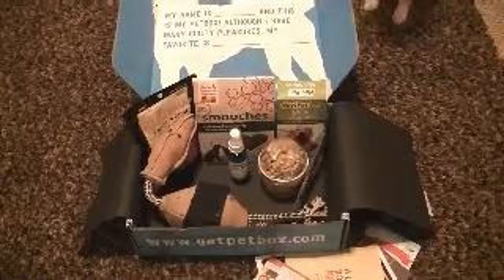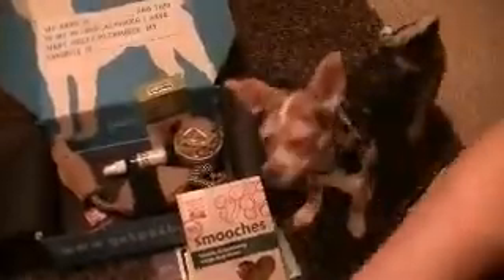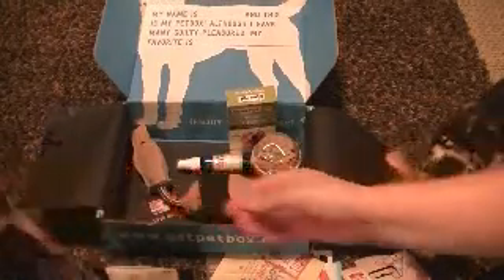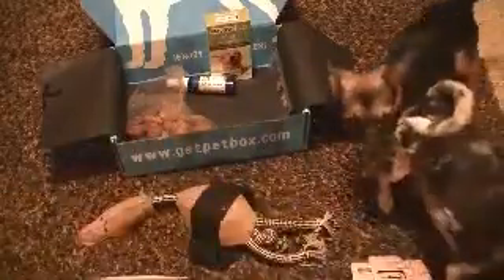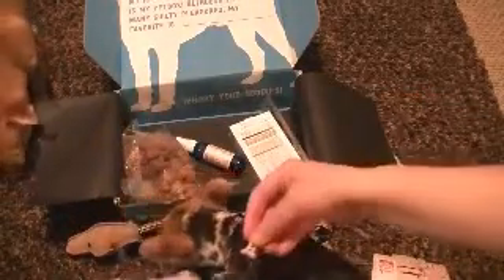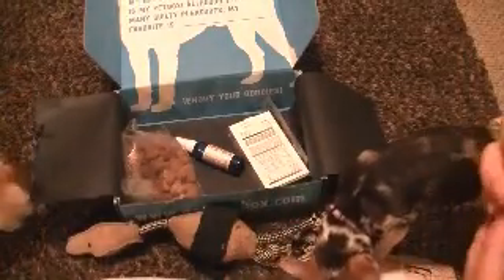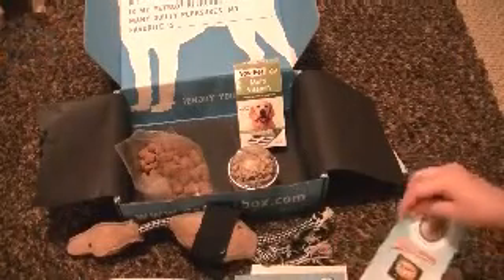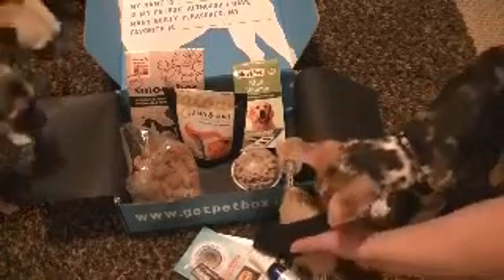Pet Box review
Review of Pet Box dog treats subscription box!